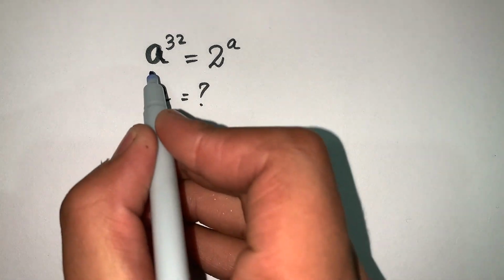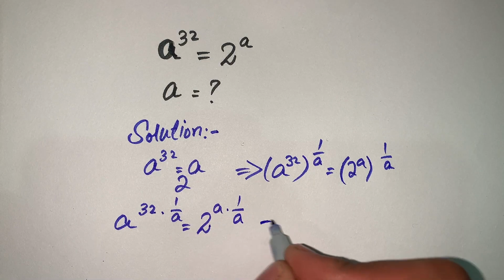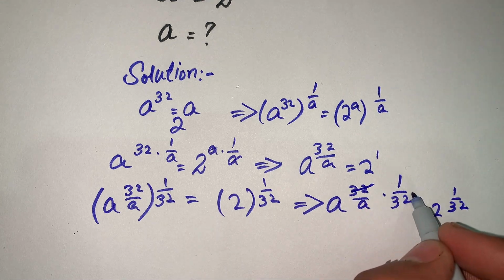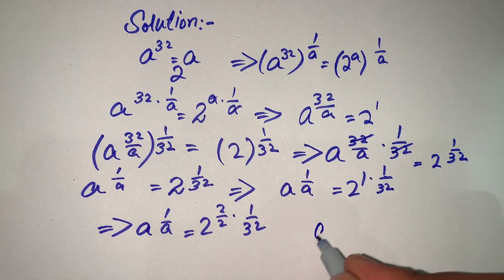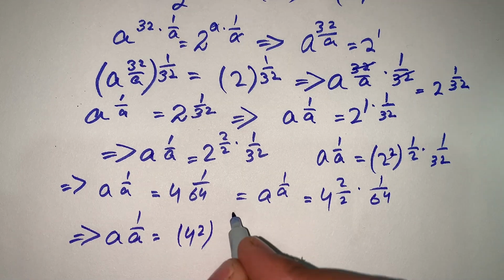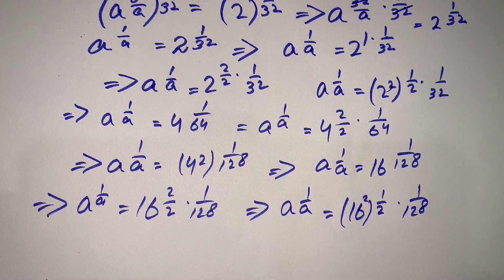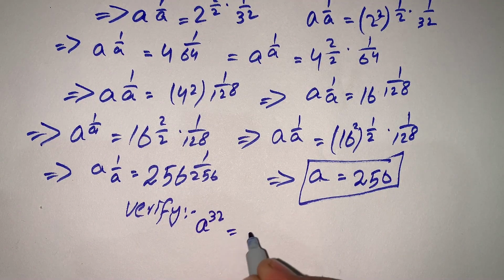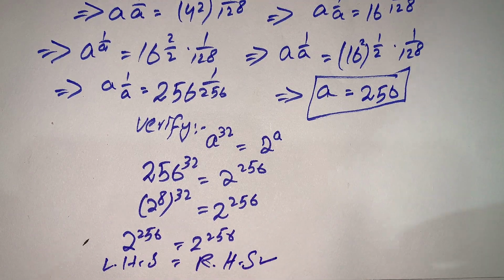Olympiad Math Problem | Can You Solve This | Harvard Universty Math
Welcome to Math Master Plus, where we simplify complex mathematical equations through concise and engaging tutorials. Our mission is to make math accessible and enjoyable for learners at all levels.

What We Offer:

Clear Explanations: Breakdowns of various math equations, from algebra to calculus, presented in an easy-to-understand format.

Practical Applications: Insights into how mathematical concepts apply to real-world scenarios, enhancing comprehension and relevance.

Interactive Learning: Regular problem-solving sessions and challenges to test and improve your skills.